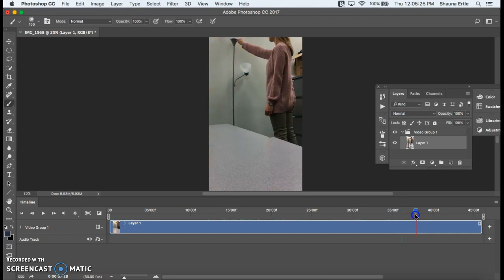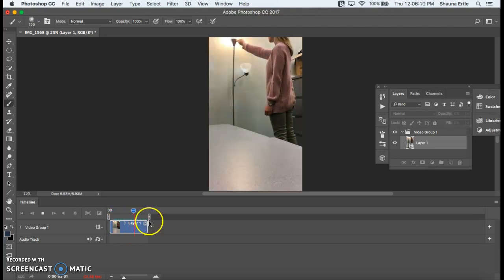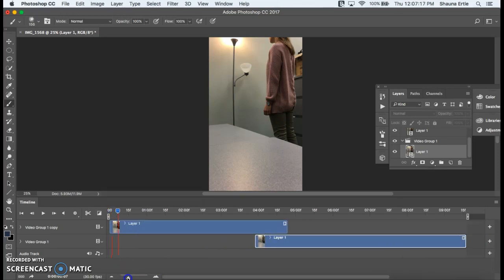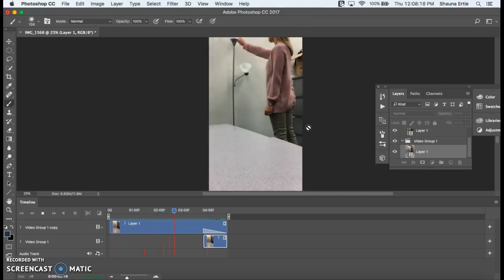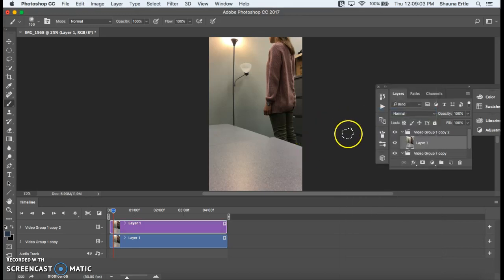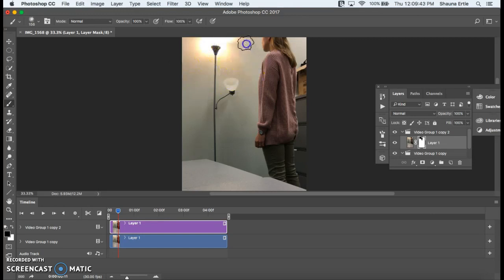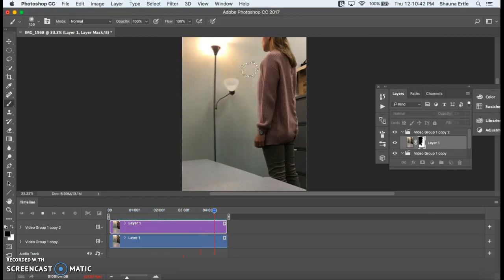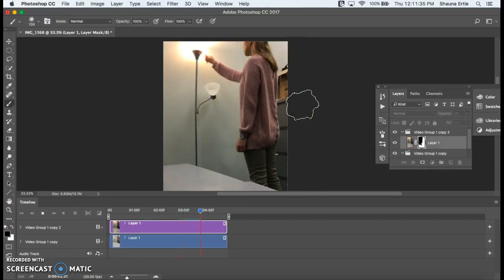Return to the same spot Cinemagraph